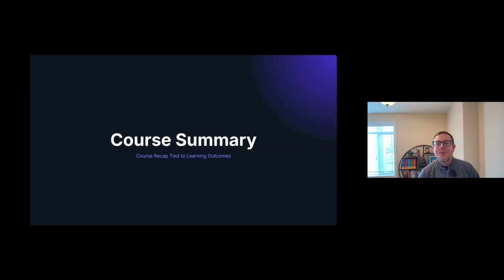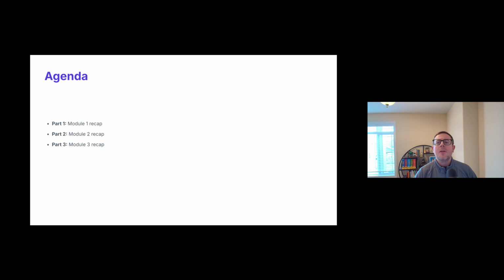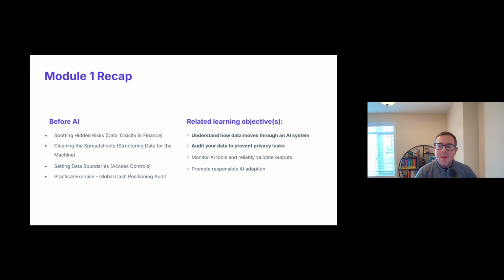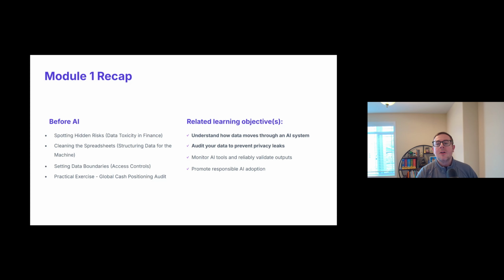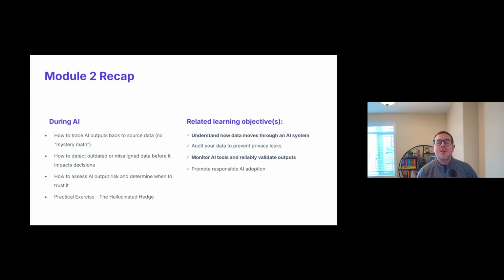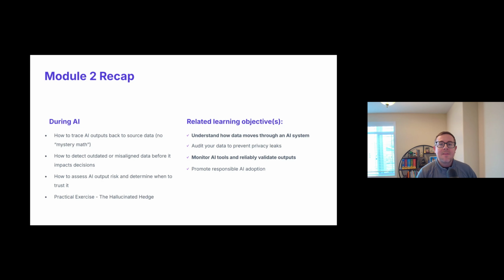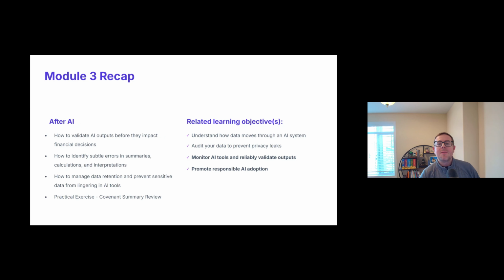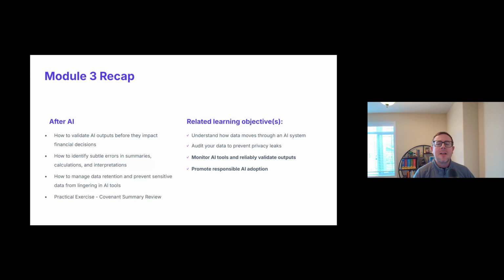AI-Ready Data: Governance from Ingestion to Impact - Summary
By now, we've learned how to understand how data moves through an AI system, how to audit financial data to prevent privacy leaks and bias before using AI, we've set clear access controls to keep sensitive financial data safe, we've learned how to monitor AI tools and reliably double-check their answers against trusted company records, and lastly - we've learned how to promote responsible adoption and experimentation within your organization by building a secure data foundation.